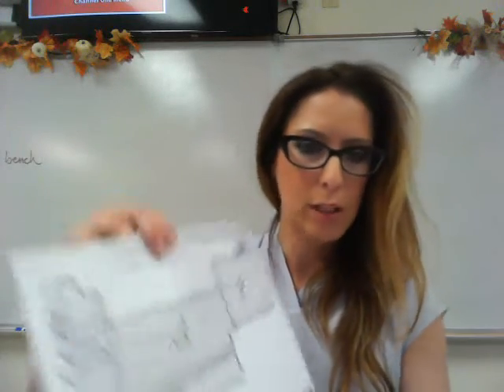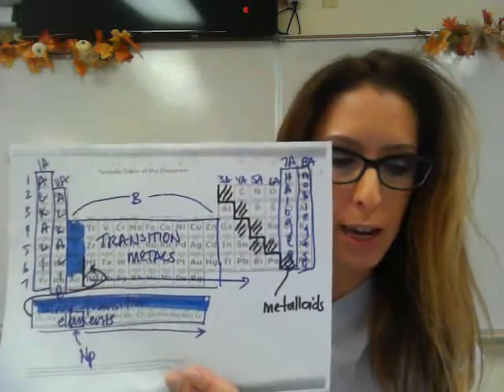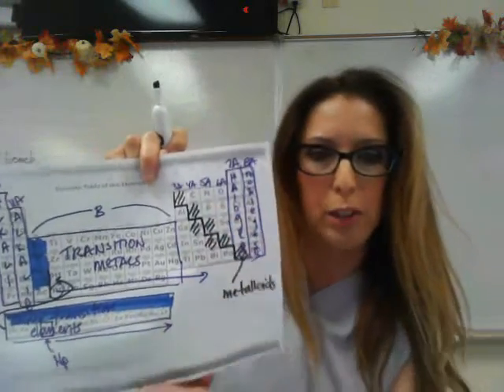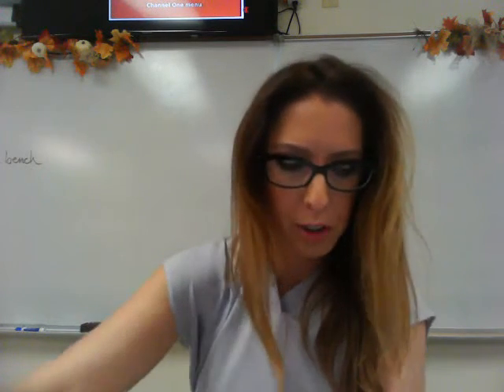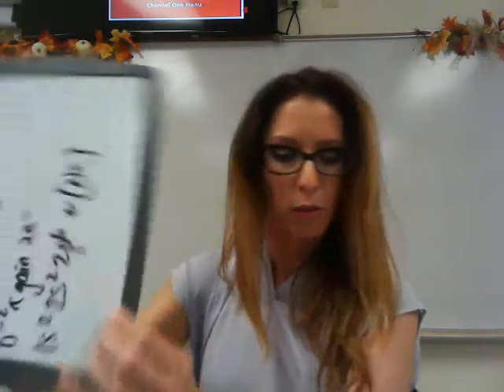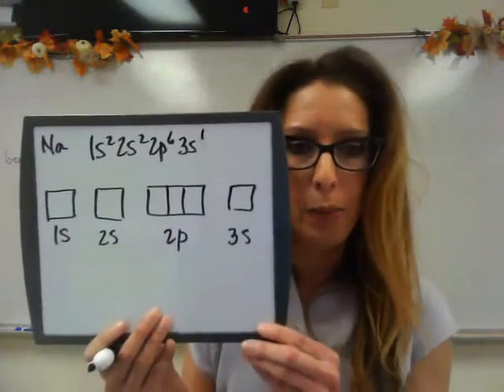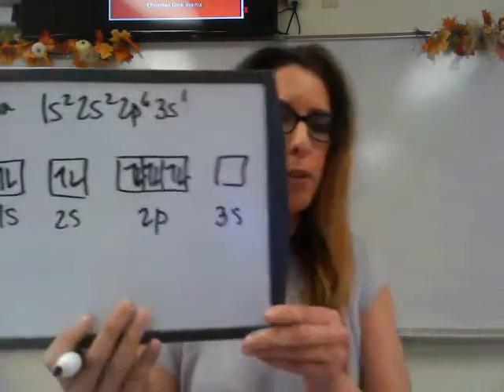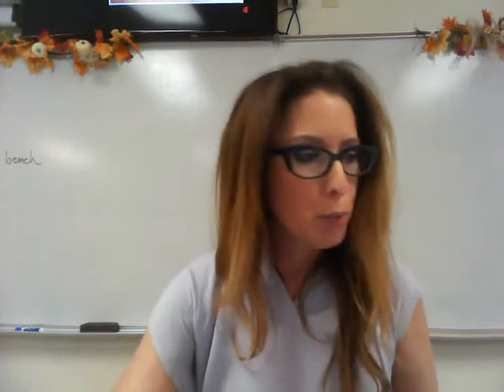Valence and Core Electrons